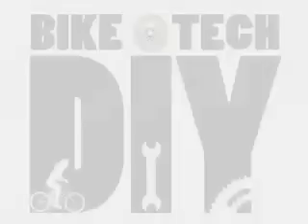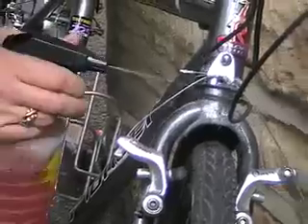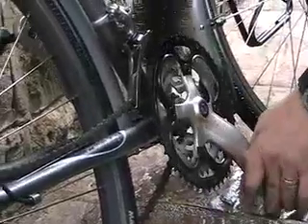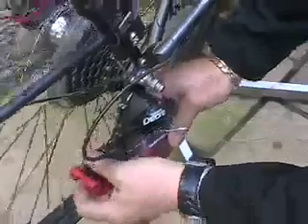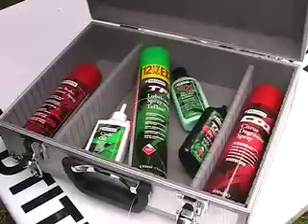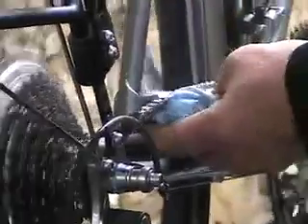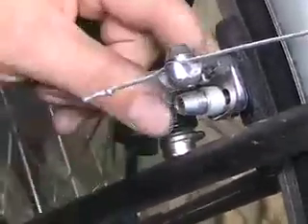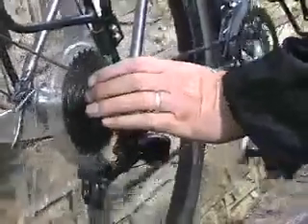Washing and lubing your bike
An eight-minute video podcast on how to wash your bike and lube it properly.